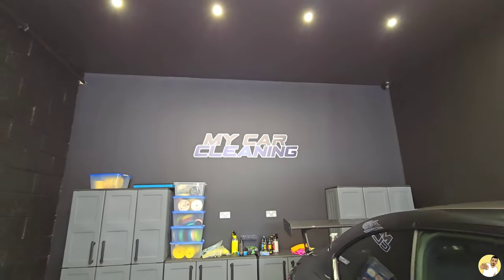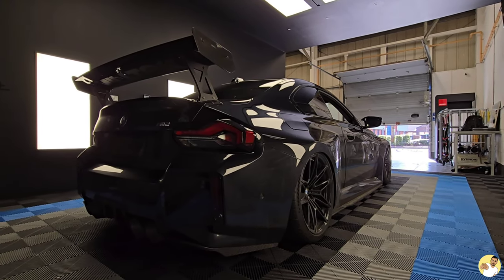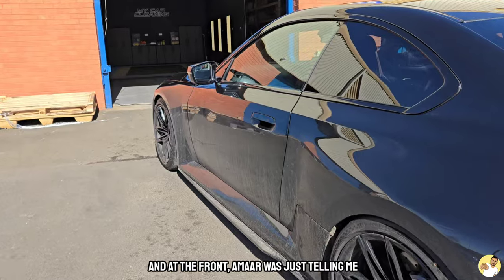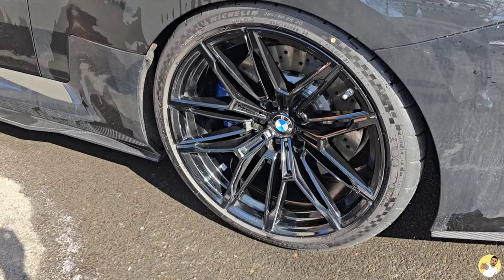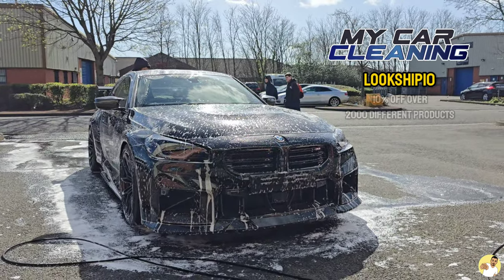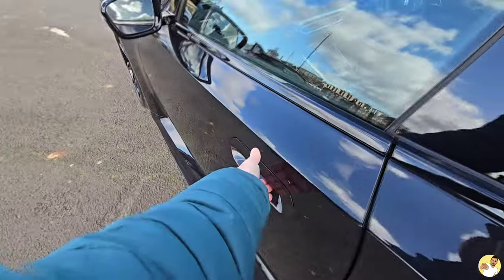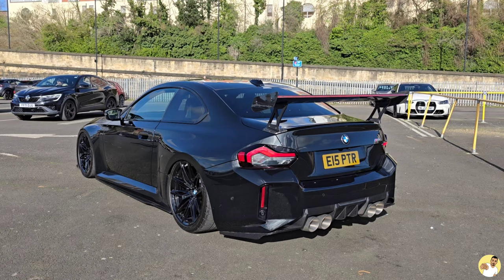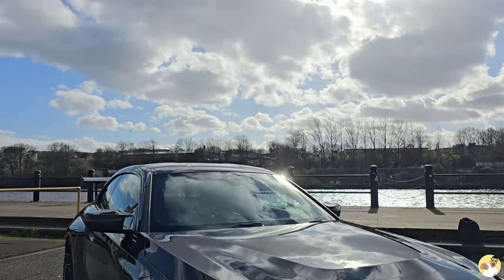THE WORLDS FIRST BAGGED G87 BMW M2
Amaar has stanced out his brand new G87 M2 on 3H AirLift Performance bags and fitted a whole load of other carbon goodness to the car.

Personally, I love it. What do you think?

TIME TAKEN TO FILM AND EDIT:
27 Hours

2024 TOTAL:
115 Hours